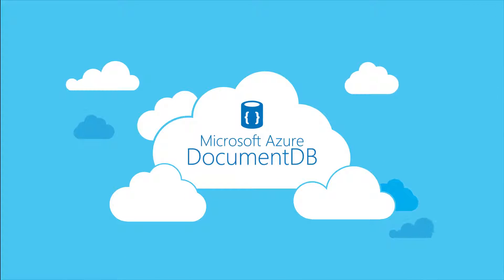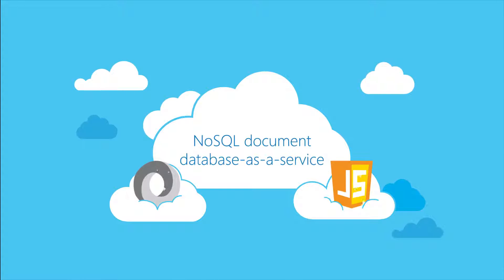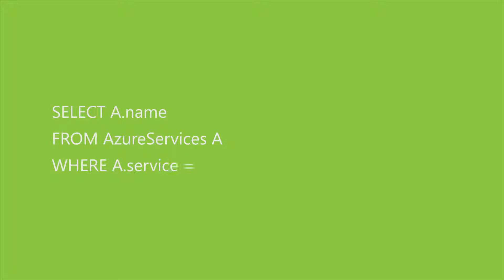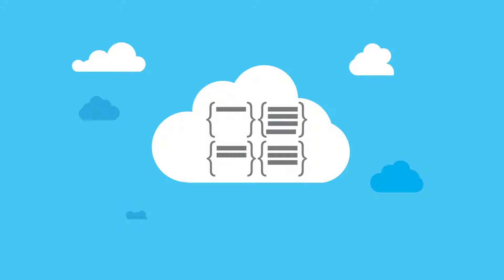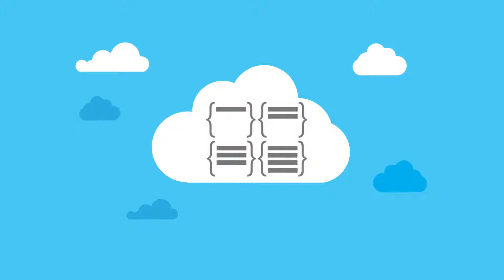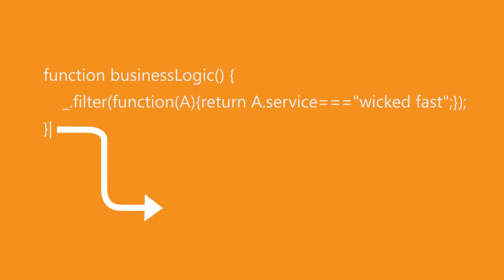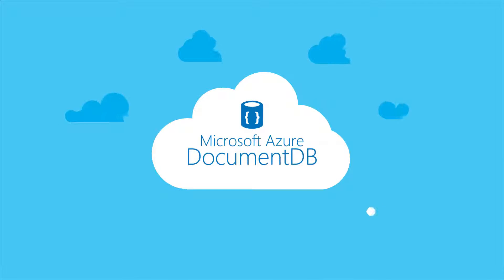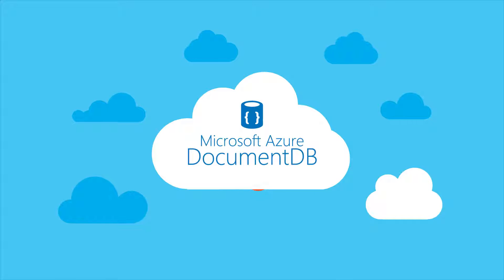The document database: Azure DocumentDB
Azure DocumentDB is a NoSQL document database service designed from the ground up to natively support JSON and JavaScript directly inside the database engine. It's the right solution for applications that run in the cloud when predictable throughput, low latency, and flexible query are key. This video is a brief introduction to DocumentDB.

Document database, Azure, DocumentDB, Microsoft